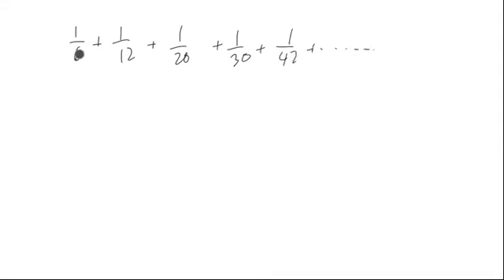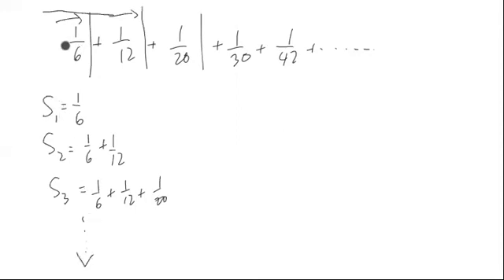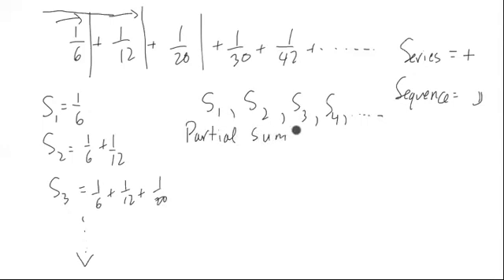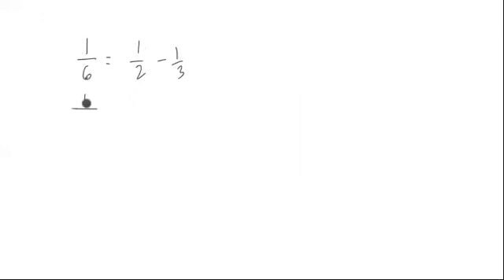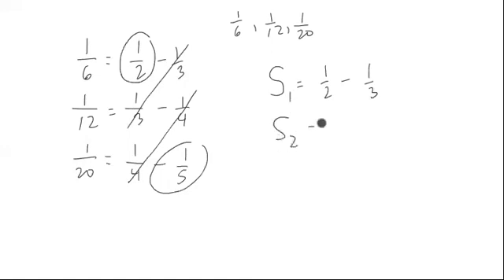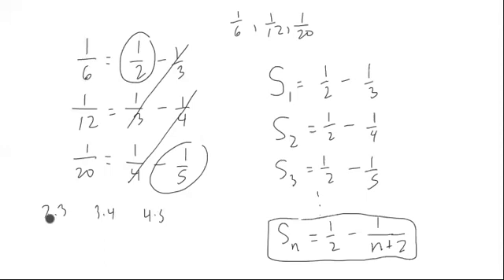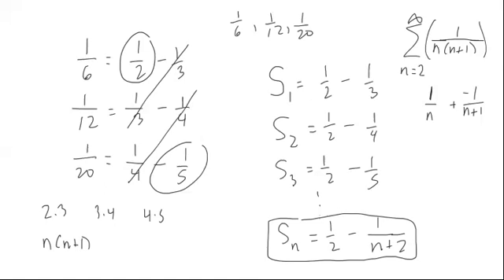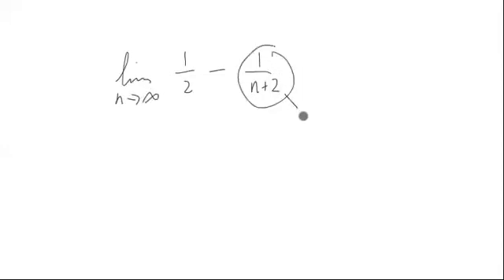Series by Partial Sums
This video discusses the idea that the sum of an infinite sequence can be thought of as the limit of partial sums.  An example is given.